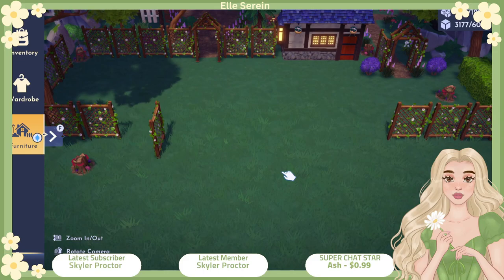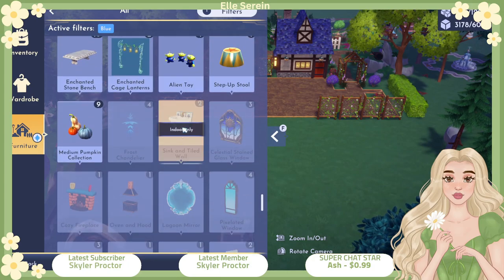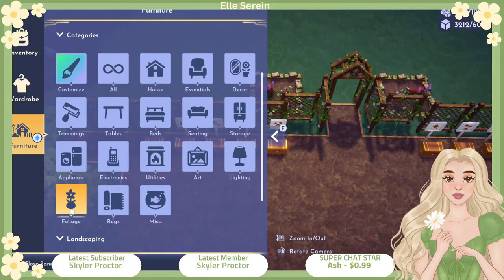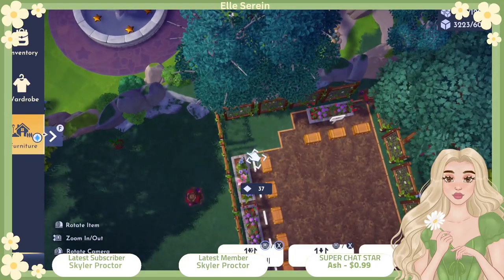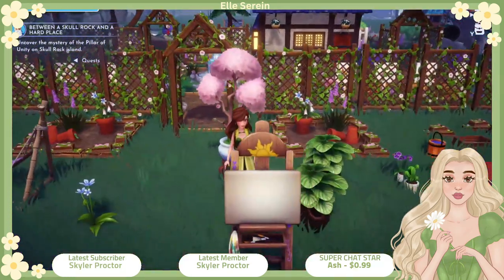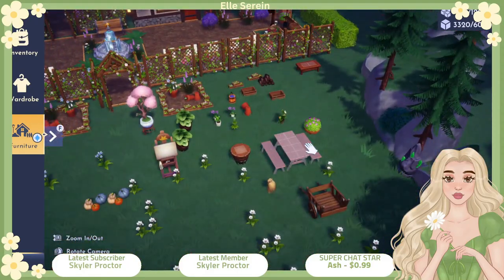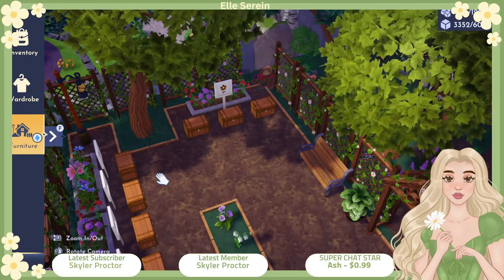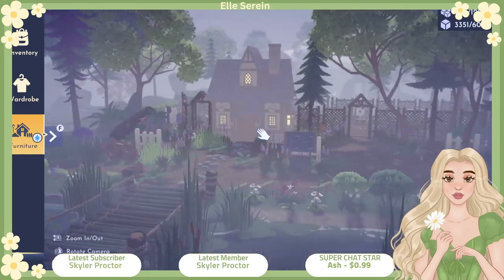Cottagecore Storage Garden // Decoration and Tutorial in Disney Dreamlight Valley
This is a cottagecore storage garden decoration and tutorial video in disney dreamlight valley.

This video is edited. For the full livestream you can check out my live playlist.

I appreciate your support! Likes, comments, and subscribes help my channel grow 🌻

Amazon Storefront